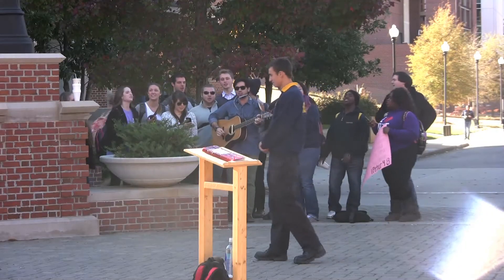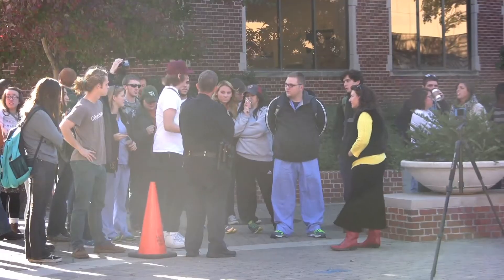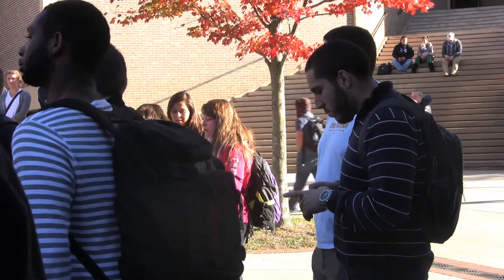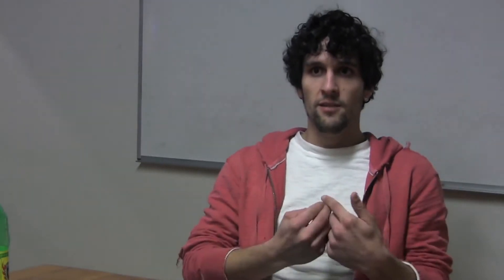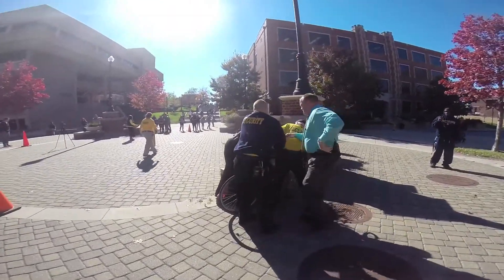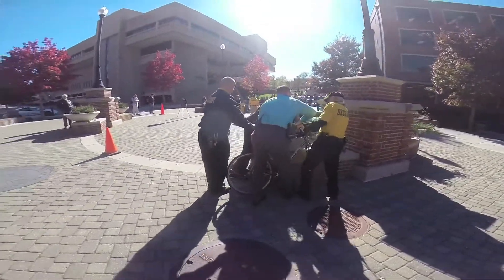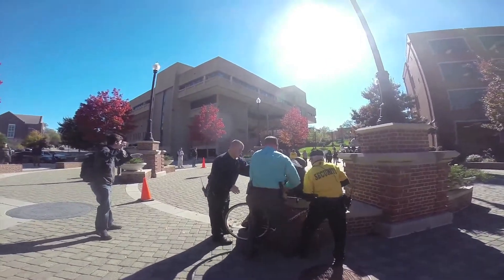Mocs News 11-16-13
Featuring Sloane DeBerry and Alexandria Adams as anchors, this weekend's edition of Mocs News includes information on the new course in the Communication Department, the arrest of the bicyclist that occurred during another one of Angela Cummings's Heritage Plaza sermons, Lunch & Lead, the Crap Food Alternatives lecture by Jennifer Justus and the UTC CEO Club's annual Elevator Pitch competition.